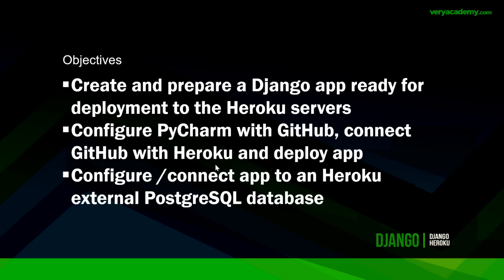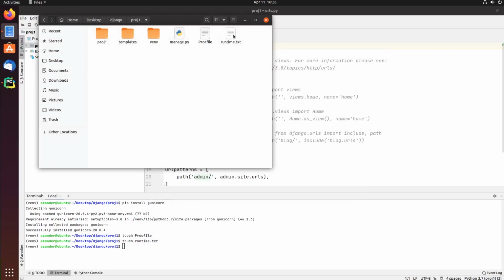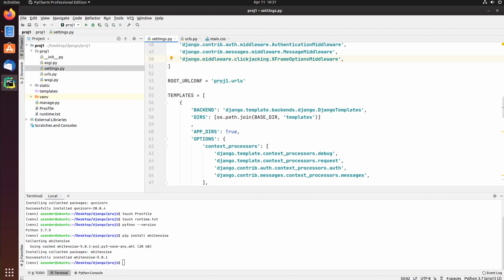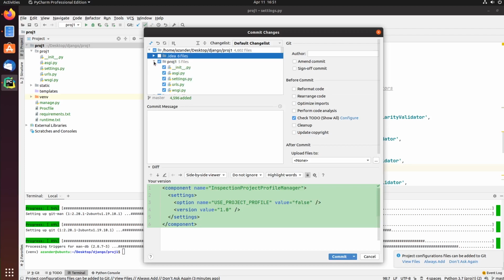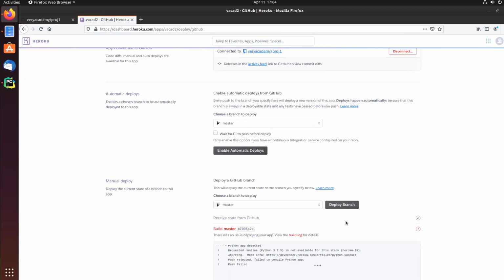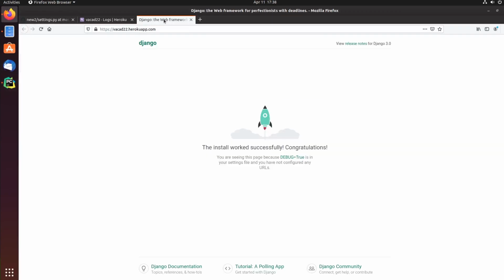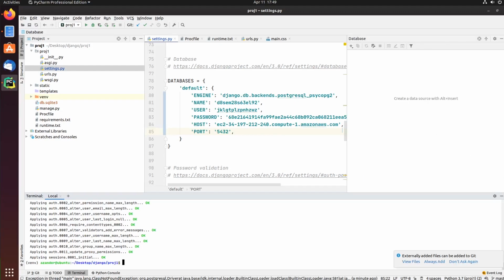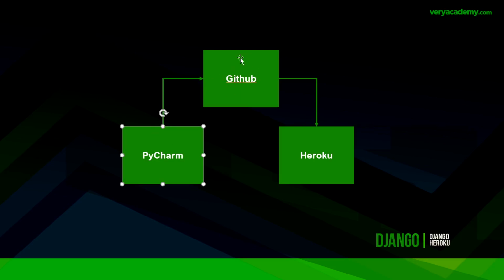Django to Heroku configure and deploy with GitHub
Here we go through deploying Django Apps to the Heroku service. We push the Django app to GitHub and deploy from GitHub to Heroku. After having deployed the app we discuss creating a PostGreSQL with Heroku and connect our new app to the database.